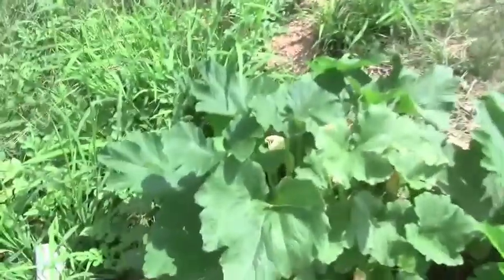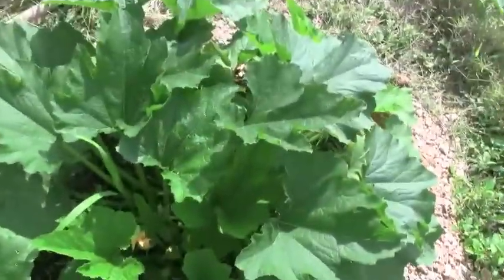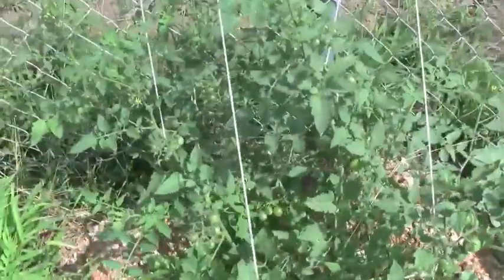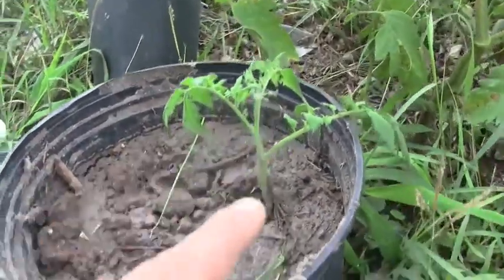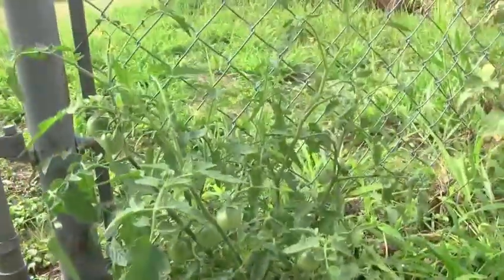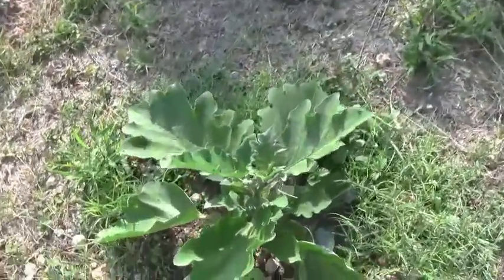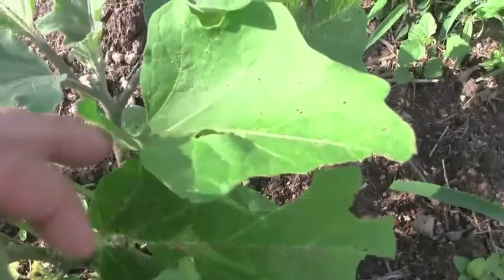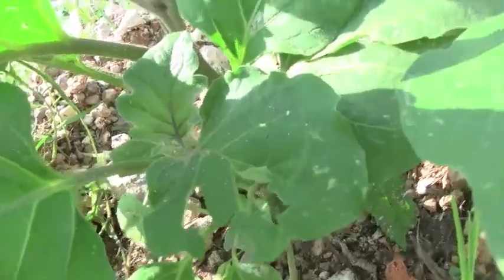Powdery mildew on zucchini? pruning an heirloom indeterminate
Powdery Mildew? Updates. is this powder mildew pm on my zucchini leaves? they are only on them and I touch everything everyday so it should have spread. I will bleach them if it is.